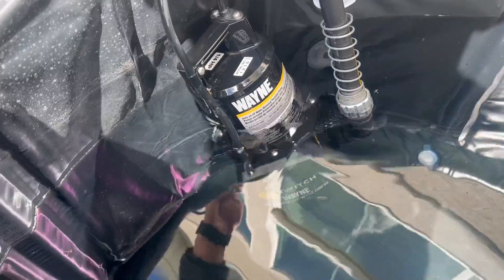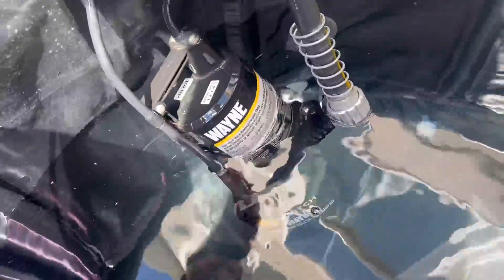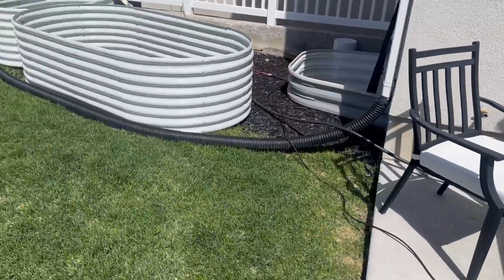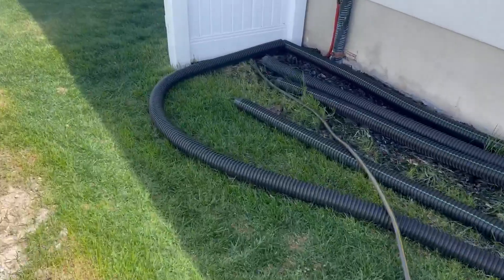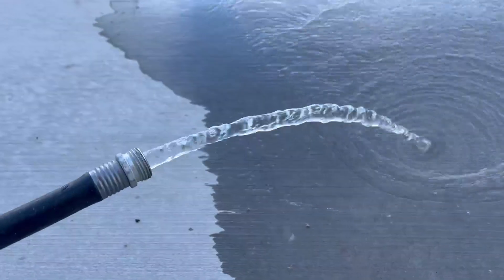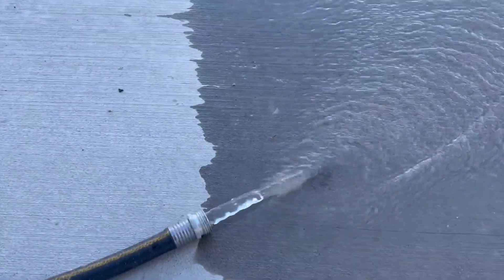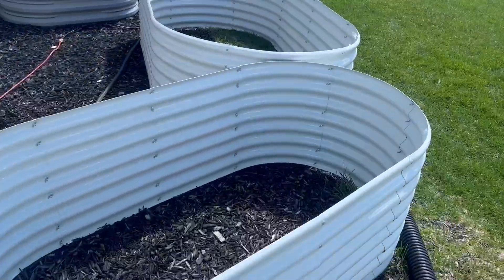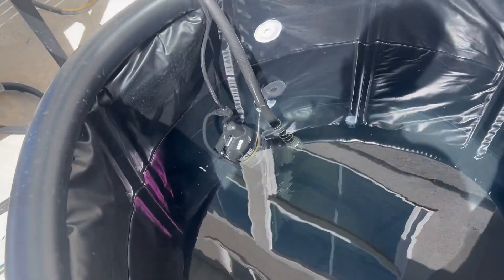Wayne EEAUP250 Reinforced Thermoplastic Submersible Multi Use Pump Review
▶️ Current Price & More Info (US)